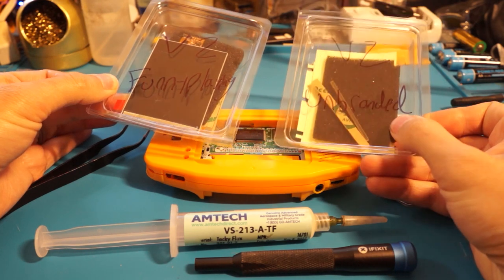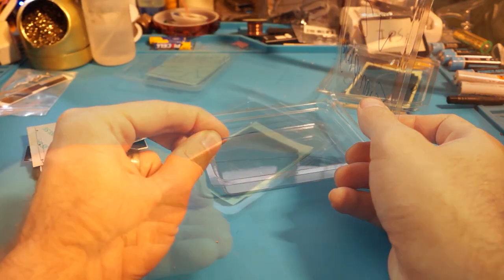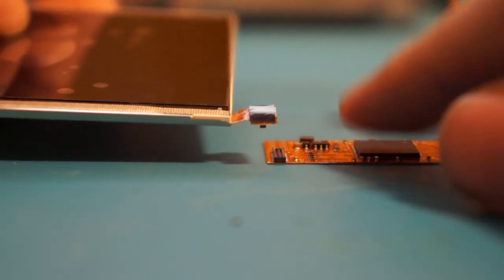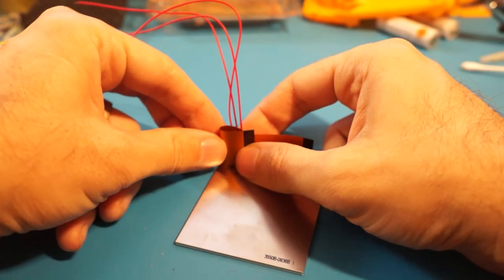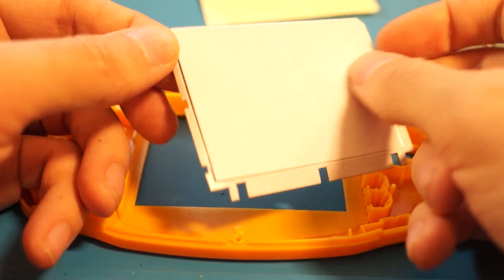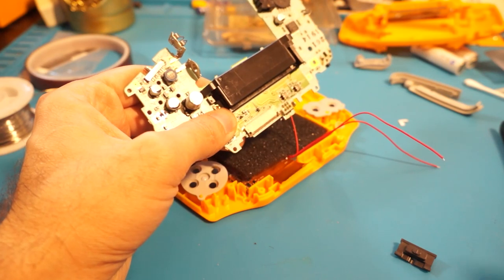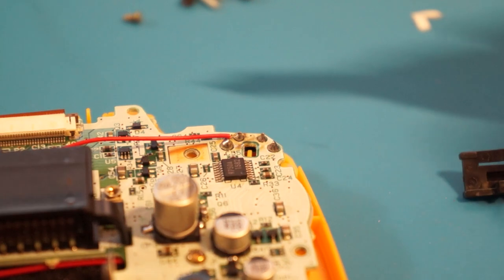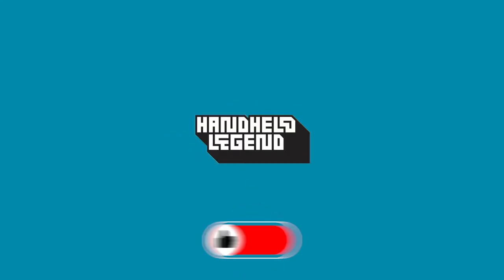Gameboy Advance IPS V2 Install Guide | FunnyPlaying and HISPEEDIDO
In this video, we take a look at our install guide for the HISPEEDIDO V2 GBA IPS kit and the Funnyplaying V2 GBA IPS kit. We will go over everything you'll need to get started, as well as have resources available if you need any more guidance! As always, we will have all of the tools listed below if needed. We hope you enjoy the video and, if so, please show us some love!

| Chapters |
0:00 Intro
0:31 Parts Layout
0:54 Brightness Controls (Optional)
1:15 Applying Solder To Test Pad
1:25 Connecting LCD Display
1:38 Determining Pin Model
1:50 32 Pin Model Instructions & Ribbon Placement
2:12 Kapton Tape & Insulating Film
2:28 Shell Trimming
2:46 Display Install
3:22 Soldering Select Wire (Test Pad From Earlier) & Insulating Film Placement
3:30 Replacing Buttons & Membranes & Connecting Ribbon Cable
3:47 Securing Main Board
4:03 Soldering L/R Wires & Finalize Placement
4:16 Shoulder Buttons, Power Switch & Rear Shell & Dry Test
4:28 Outro

| Required Tools |
Soldering Iron (Optional for brightness control)
Kapton tape
Double sided gift tape (Uses a more gentle adhesive which is easier to remove later)

| Music Credit |
PS1 BEATS - BKNAPP